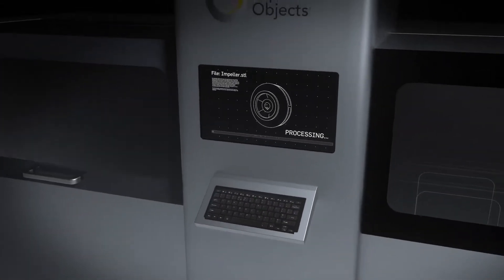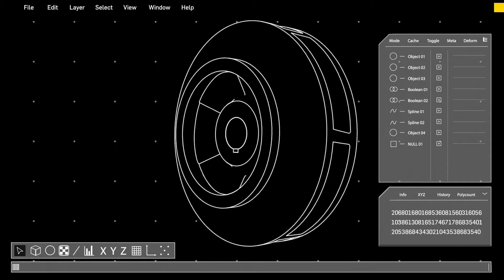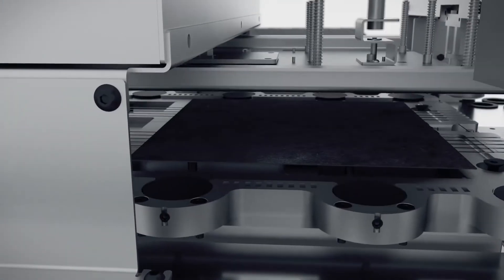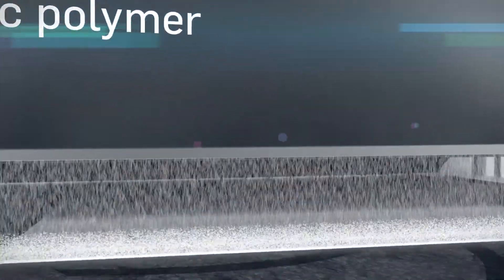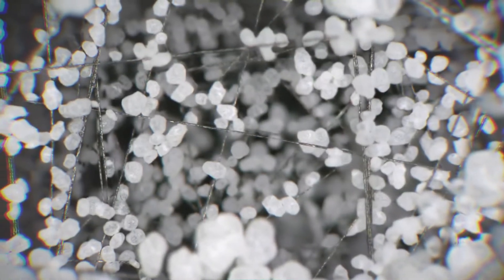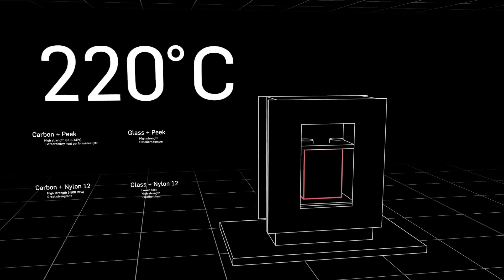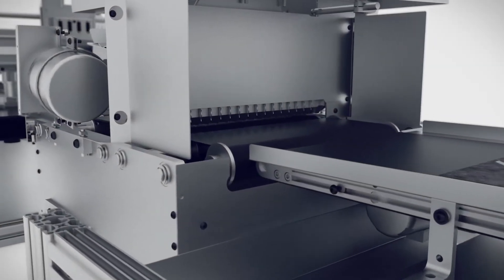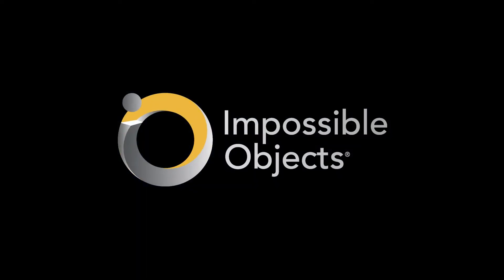Impossible Objects: Composite-Based Additive Manufacturing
Impossible Objects is a 3D printer and materials company pioneering advancements in the additive manufacturing and composites manufacturing industries.  Based on years of research and development, our composite-based additive manufacturing technology (CBAM) is an entirely new process that is fundamentally different from conventional additive manufacturing technologies.